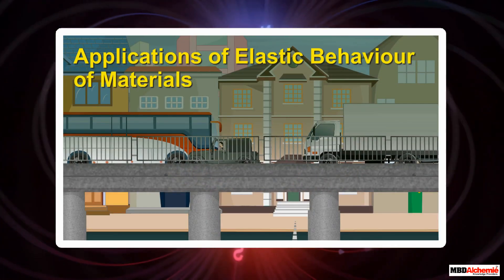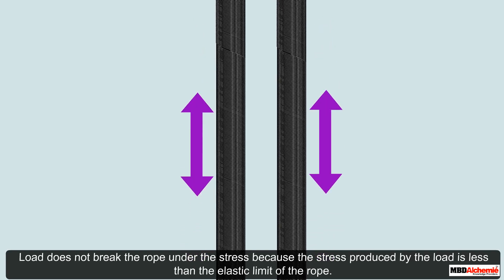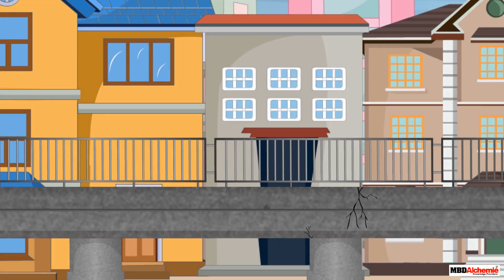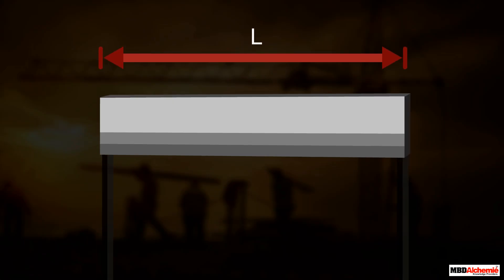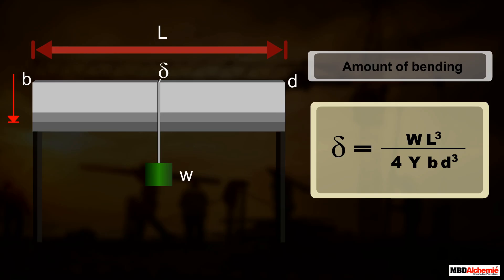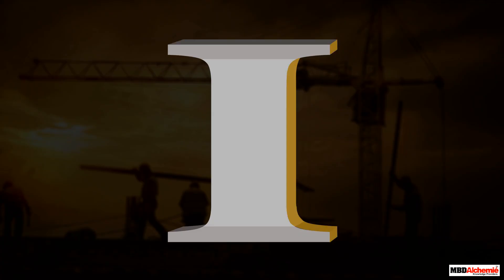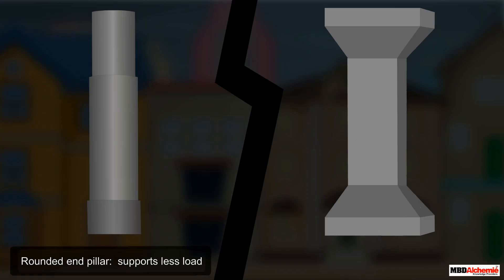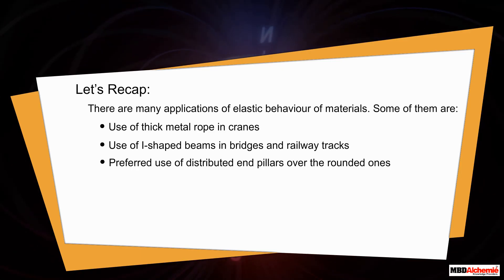Applications of Elastic Behaviour of Materials | Physics | Class 11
Applications of Elastic Behaviour of Materials
In this module, you will learn about different applications of elastic behaviour of materials.

There are many applications of elastic behaviour of materials. Some of them are:
• Use of thick metal rope in cranes
• Use of I-shaped beams in bridges and railway tracks
• Preferred use of distributed end pillars over the rounded ones